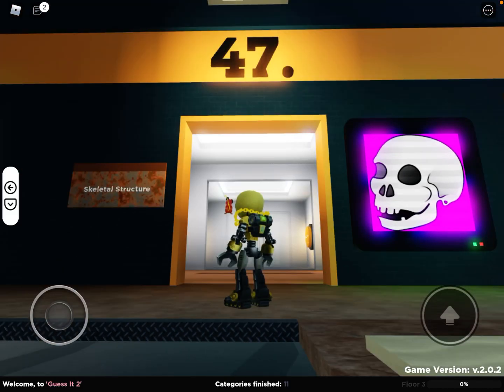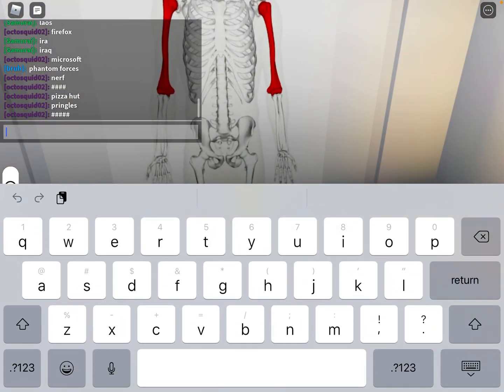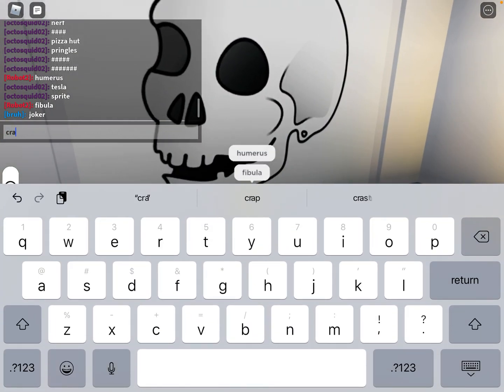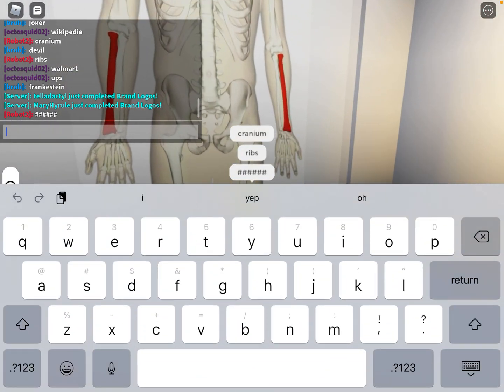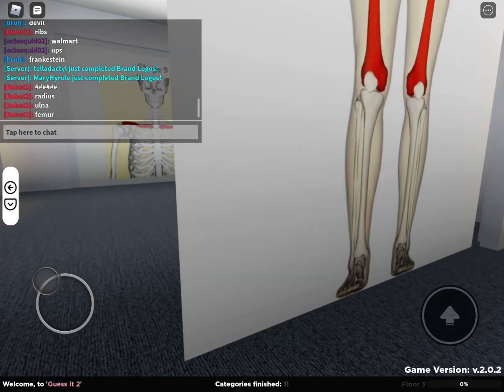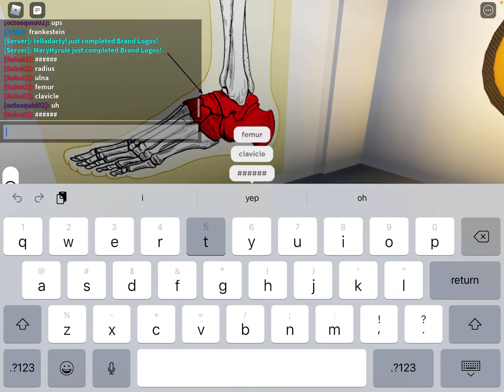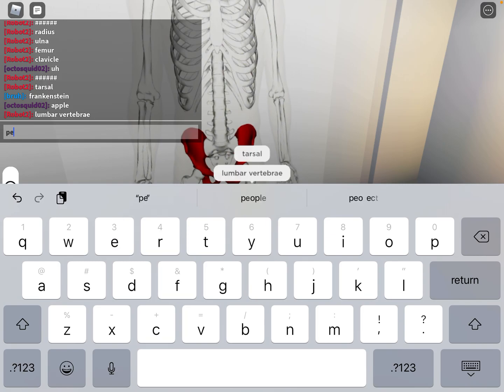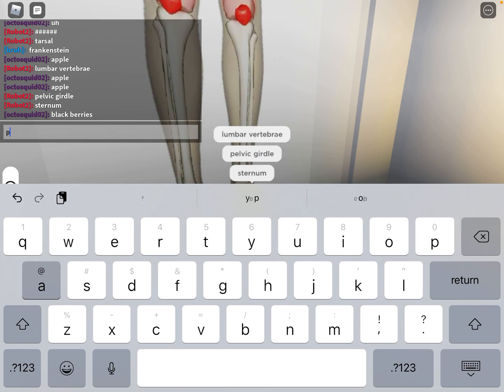Roblox | Guess It 2! Skeletal Structure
Answers:

Humerus
Fibula
Cranium
Ribs
Sacrum
Radius
Ulna
Femur
Clavicle
Coccyx
Tarsal
Lumbar Vertebrae
Pelvic Girdle
Sternum
Patella
Manubrium
Scapula
Tibia
Cervical Vertebrae
Metatarsals
Metacarpals
Phalanges
Carpals
Thoracic Vertebrae
Mandible